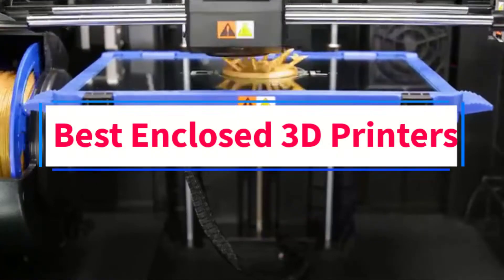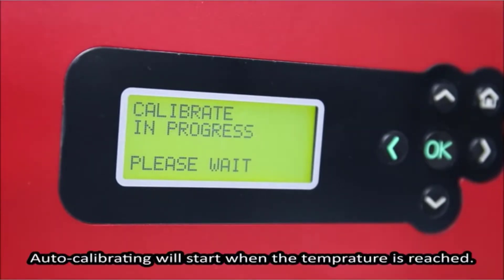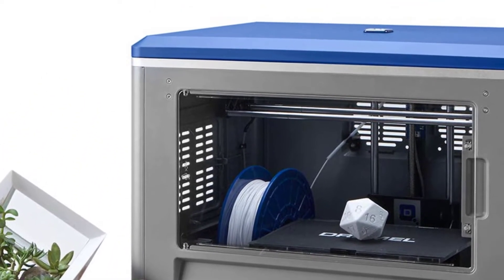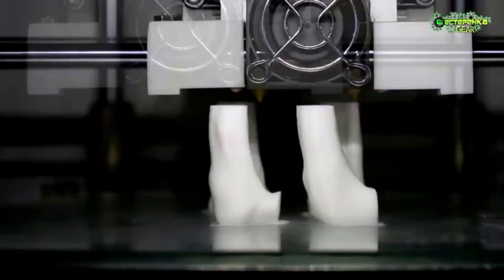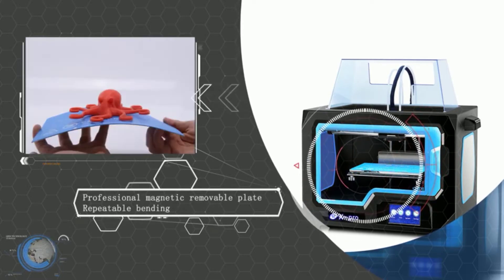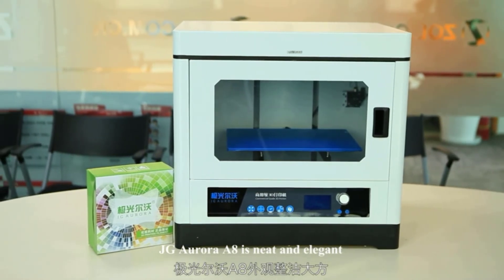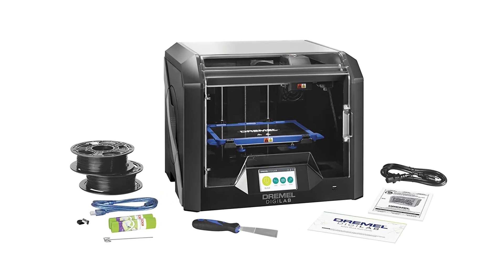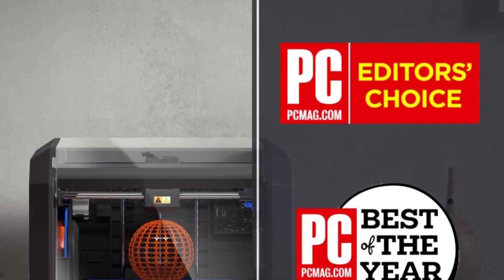✅Best Enclosed 3D Printers in 2022 | Top 6 Best Enclosed 3D Printers Reviews in 2022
📌Product Link📌:

In this video, we listed the Best Enclosed 3D Printers In 2022